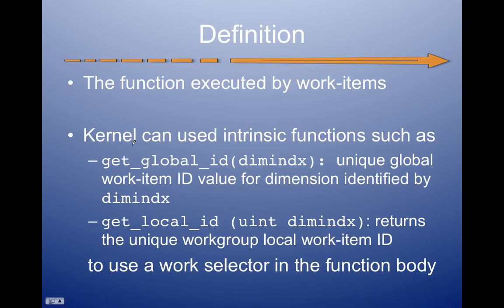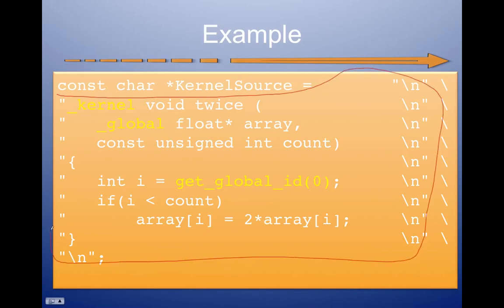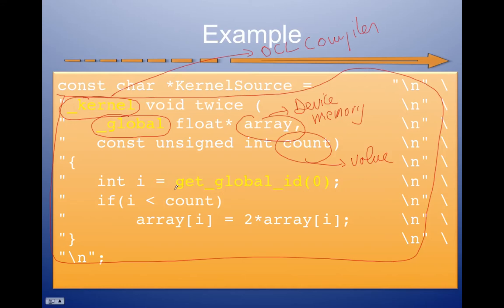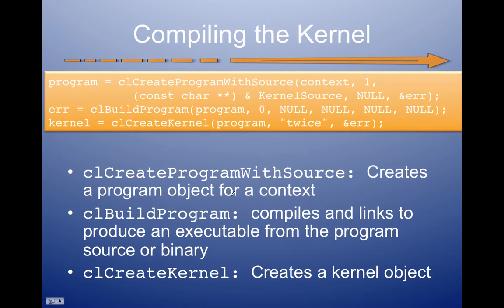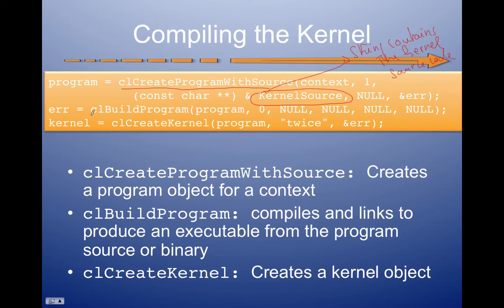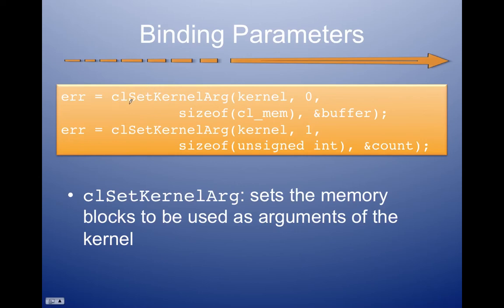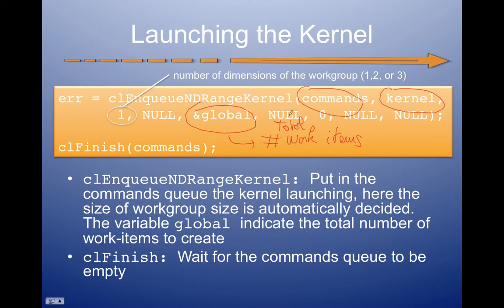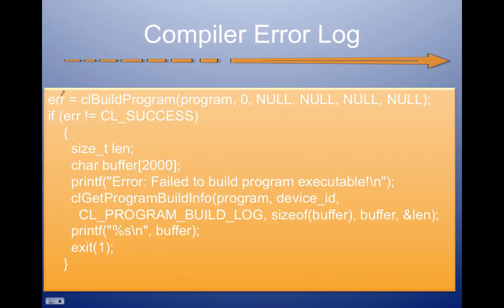S27f TGOC OpenCLKernels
Launching a kernel in OpenCL